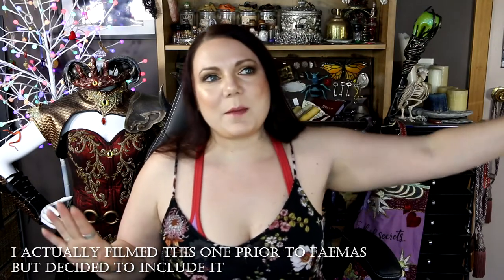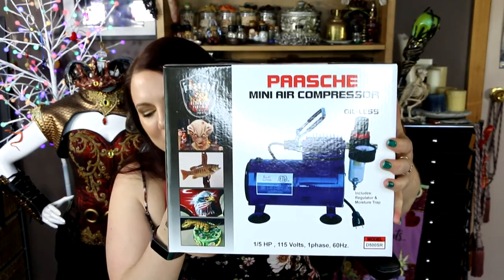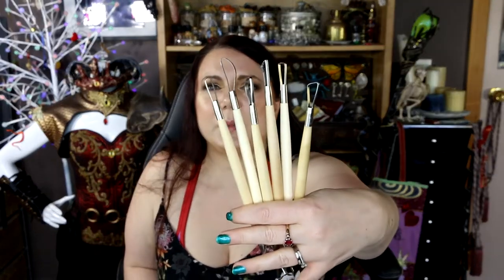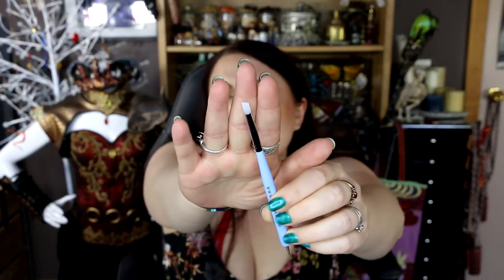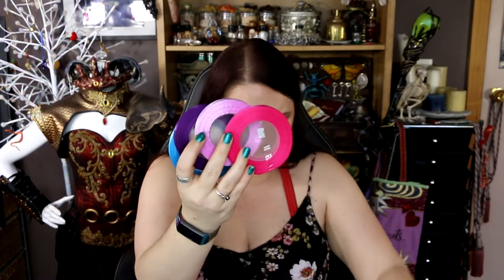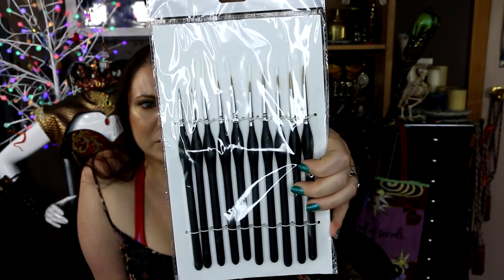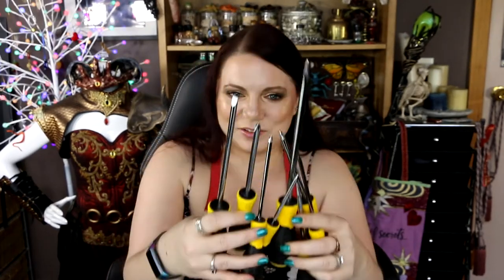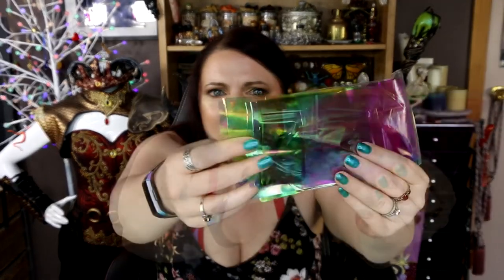End Of 2020 Art and Craft Supplies Haul - Craft Materials Haul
Hi everyone and welcome to Faewood! I actually filmed this before deciding to do the 12 days of Faewood but I decided to include this video. This is my final craft haul for 2020 and I have some really exciting things to play with in 2021. I am already planning some fun projects for 2021. I hope you enjoy a final 2020 craft haul and I have added links in for you guys in case you are interested in anything I mention xx (nothing is affiliated because I am a tiny little channel haha).

Air brush

Vallejo Metallic Air brush paint

Vallejo basic Air brush paint

Air Brush Flow improver

Apoxie Sculpt

UV Resin

Crystal Molds

Paint brushes

Silicone Tools

Postal Address:
Sassafras Gully
Victoria 3787
Australia